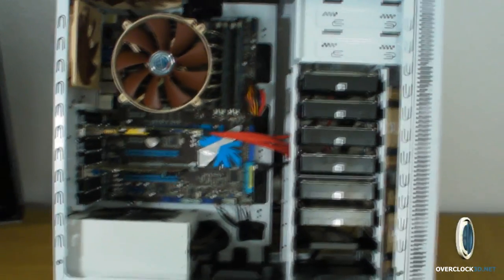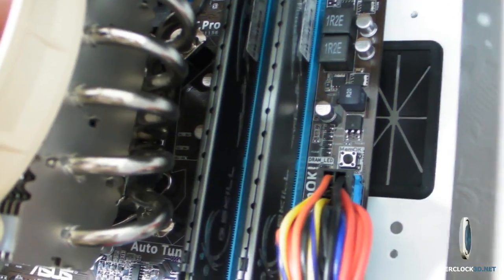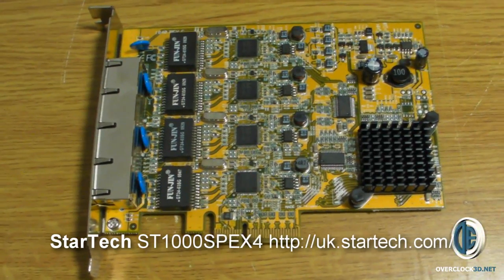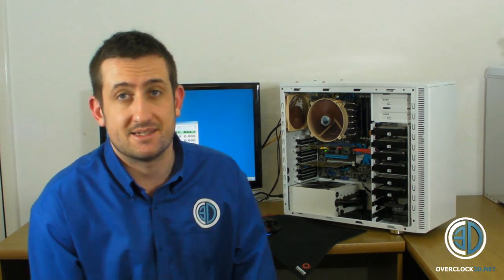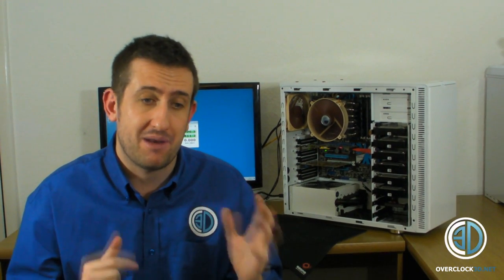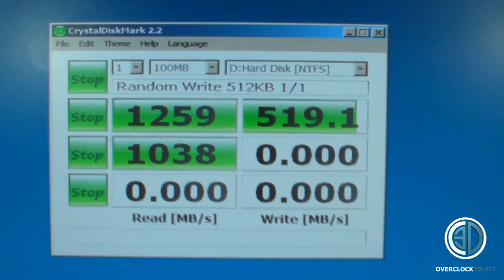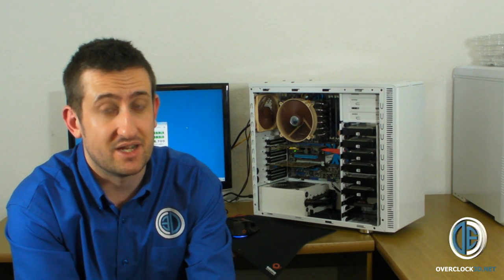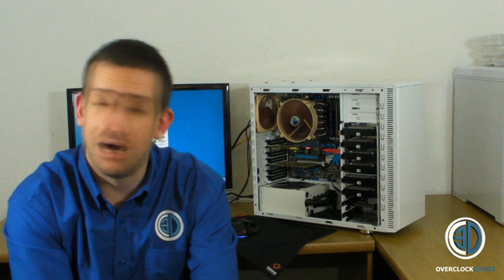WOW Storage Server COMPLETE i3 530 12TB Raid 6 Server 2008 R2 Adaptec 5805 StarTech Gigabit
Hayleys server is finally complete!